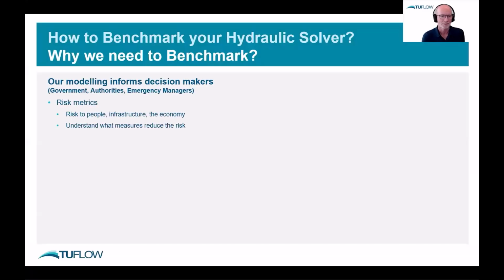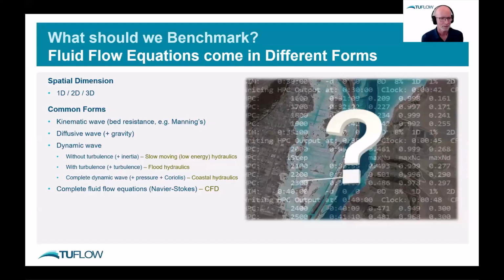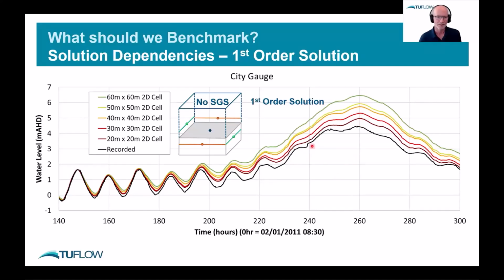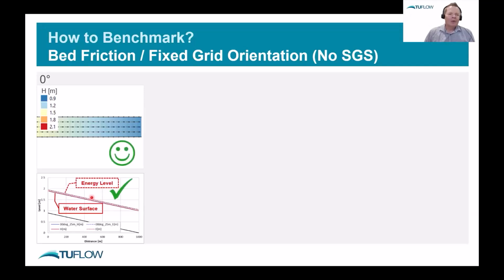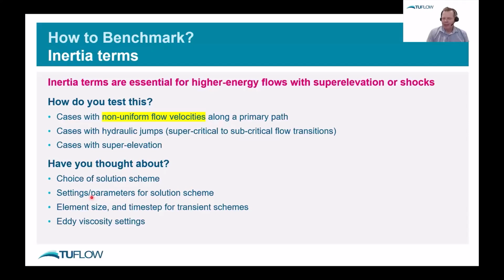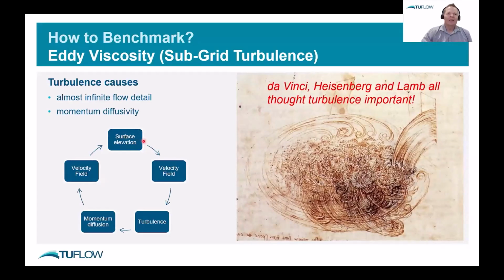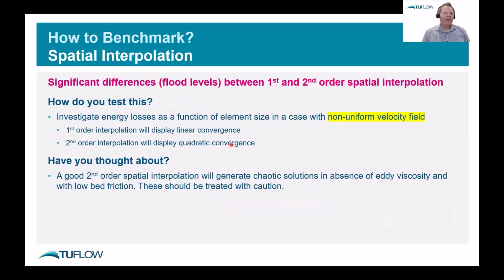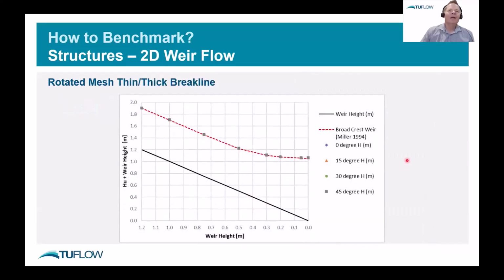How to benchmark your hydraulic solver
***Chapters***
00:00 - Presenter intros & overview
0:01:11 - Why we Benchmark |  numerical solution
0:07:38 - What should we Benchmark
0:17:47 - How to Benchmark | Bed friction
0:24:32 - Mass Balance
0:28:17 - Inertia terms
0:35:43 - Eddy Viscosity (sub-grid turbulence)
0:42:10 - Spatial Interpolation
0:47:41 - Structures | 2D Weir Flow
0:50:24 - Related webinars - further resources
0:51:38 - Q&A & wrap-up

Not all hydraulic solvers are the same, and models may or may not be fit-for-purpose, so how do you benchmark your software and model? Firstly, having insights to the physical processes the hydraulic solver emulates, and their relevancy to the modelling objectives is important, along with an appreciation of the mathematical sophistication used. There are also fundamental tests that can easily be carried out to establish if a model’s configuration is insensitive to assumptions and parameters.

The webinar discusses at an elementary level how to evaluate a hydraulic solver’s suitability and presents basic tests that can be carried out to help validate a model’s robustness. Hydraulic modellers and users of modelling outputs will find this webinar invaluable.